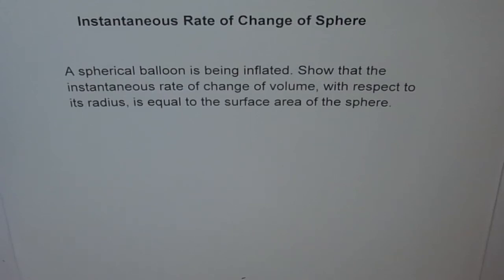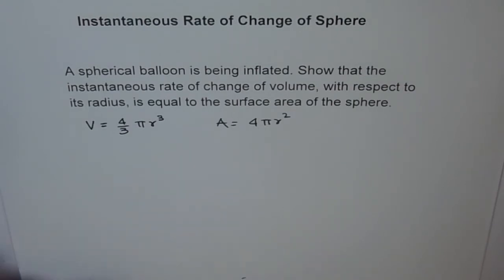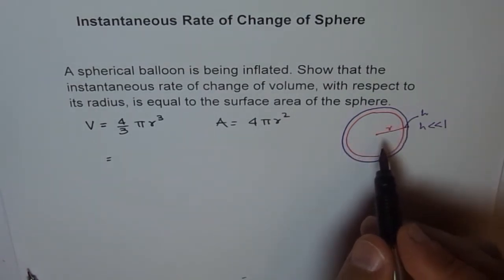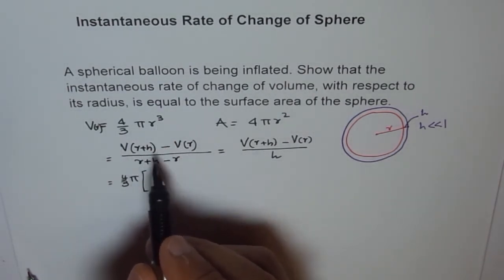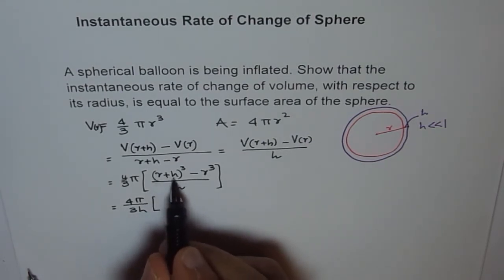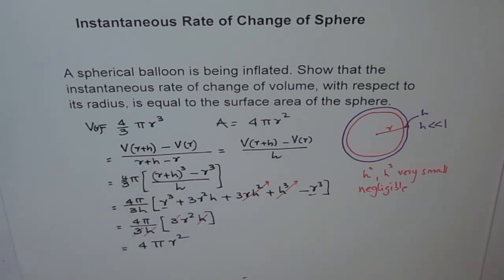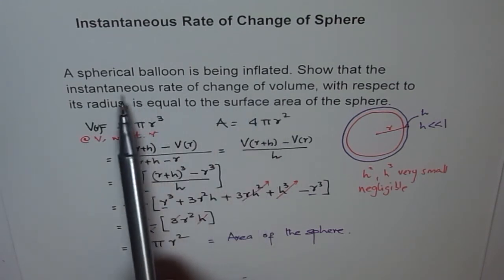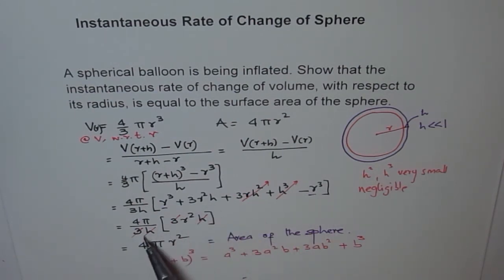Instantaneous Rate of Change in Volume of Sphere First Principle